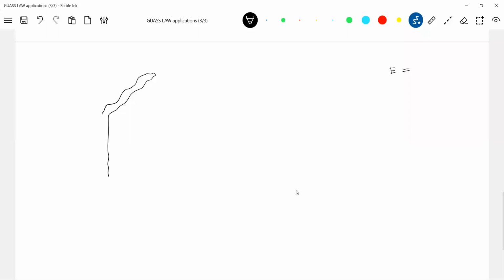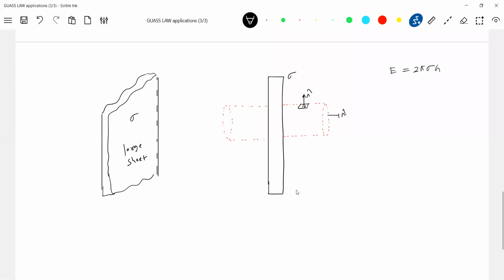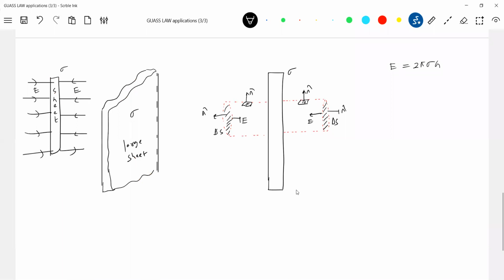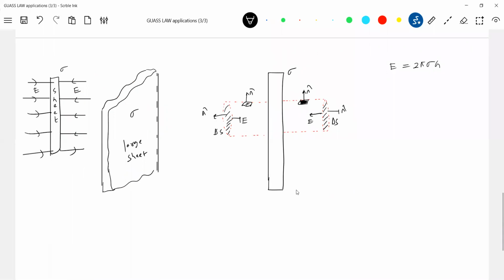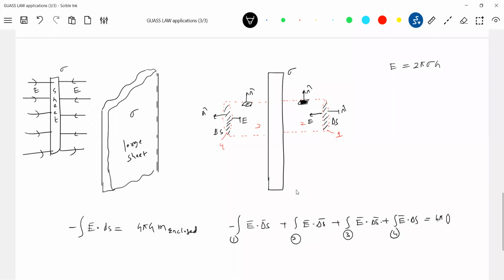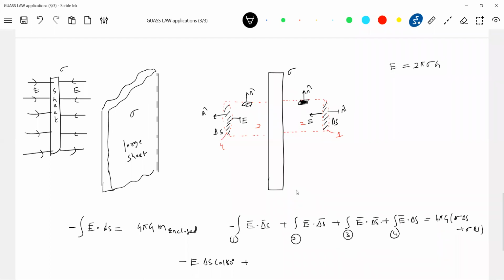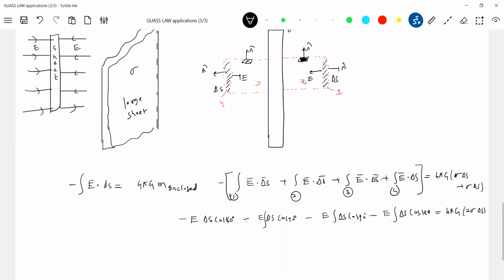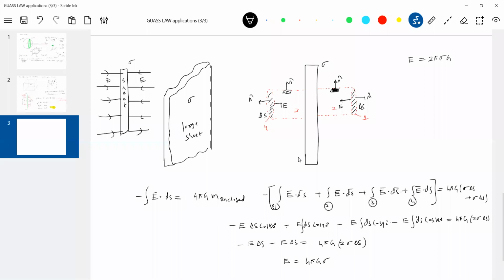8) Physics | gravitation class 11| E due to large sheet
Physics | gravitation field strength class 11  |  JEE Main 2024 | JEE Adv |   E due to large sheet